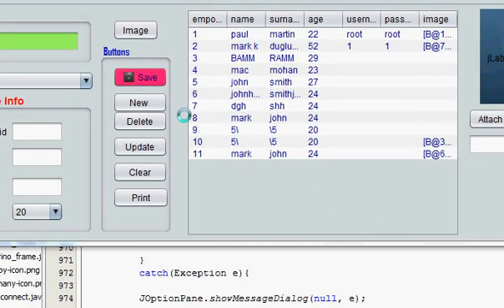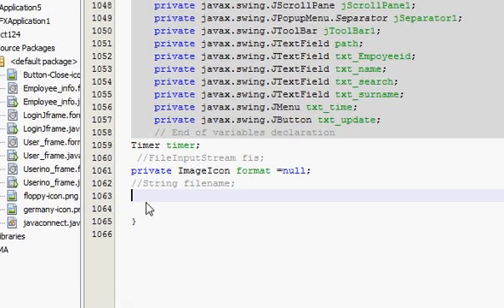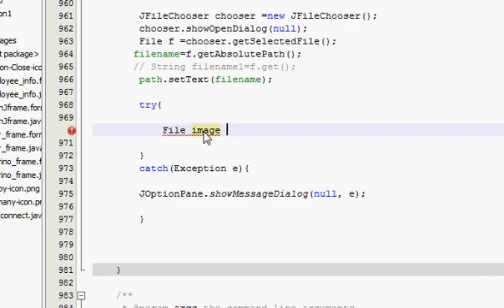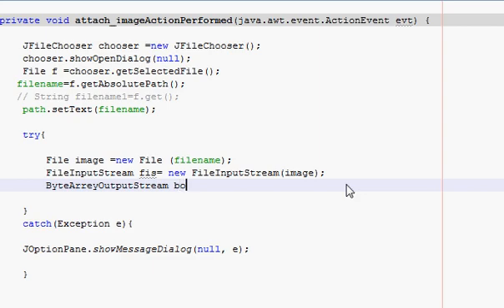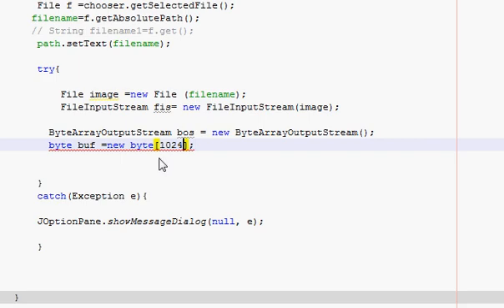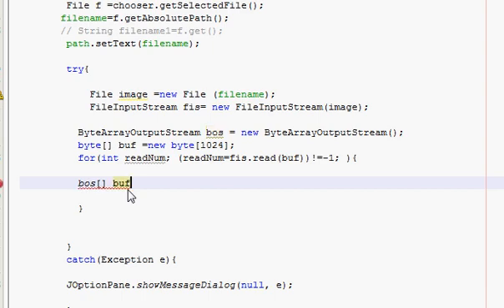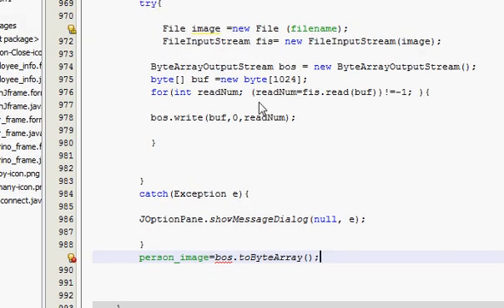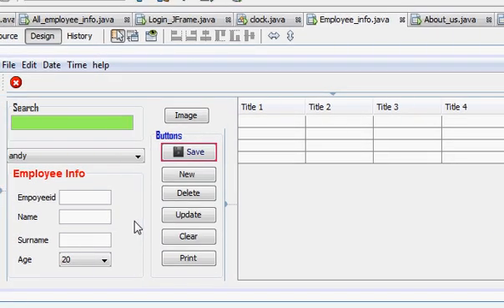Java prog#60.How insert image into mysql/SqLite database and retrieve PART-4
How insert image into mysql/SqLite database and retrieve
how to save image into database‎
How to save image in sql database
insert image into database
adding a personel's photo in a database
How To Insert Picture In Mysql Database
Inserting and Retrieving images from SQL
netbeans tutorial
How to add image from database
How to add image in database
how to insert images into database and how to retrieve